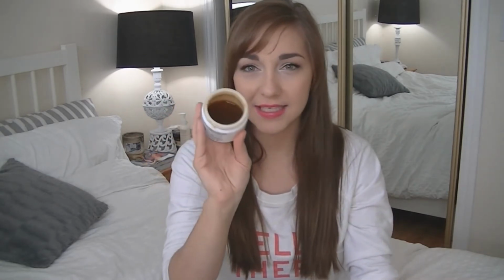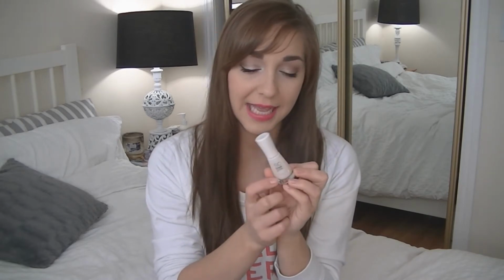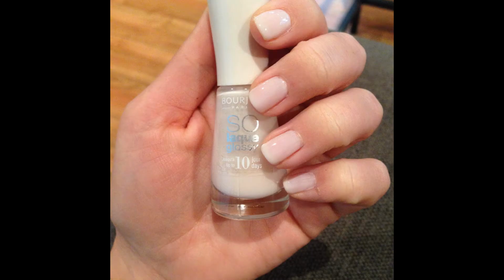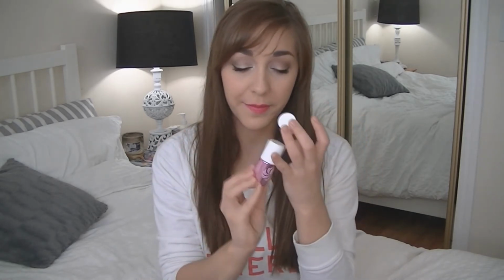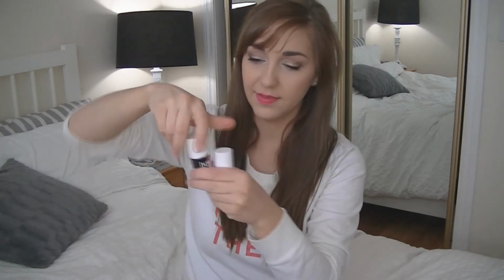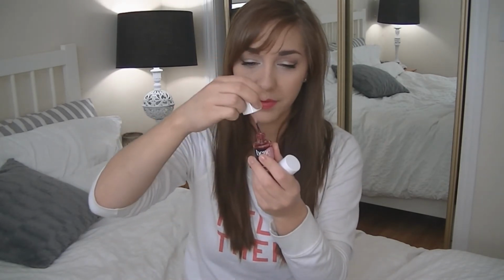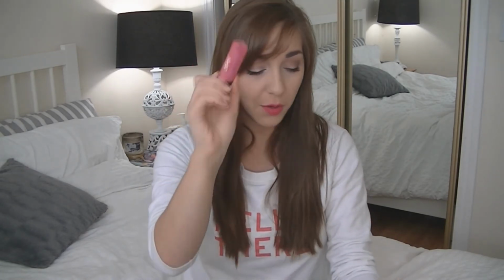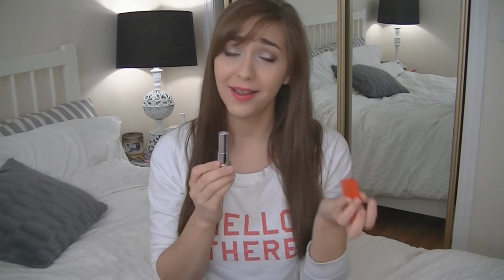Spring Beauty Must Haves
So sorry that I had to re upload!! Video was cutting out after a minute.. oops!

Hope you enjoy my full Spring Beauty Must Haves!!